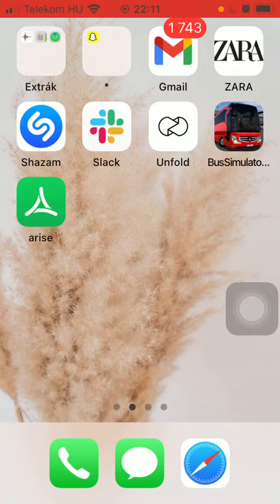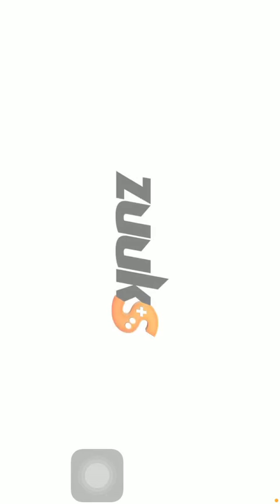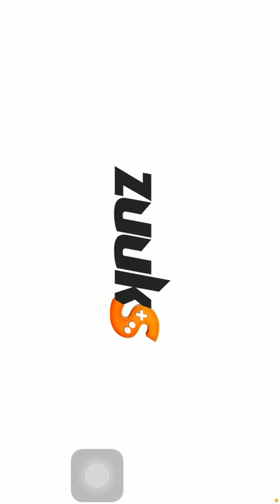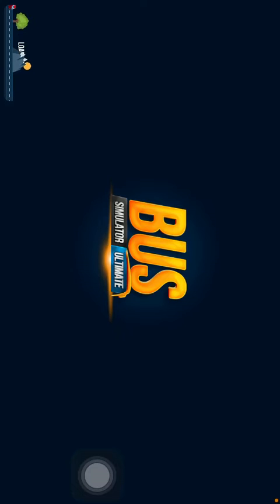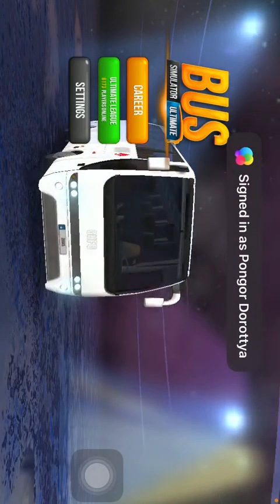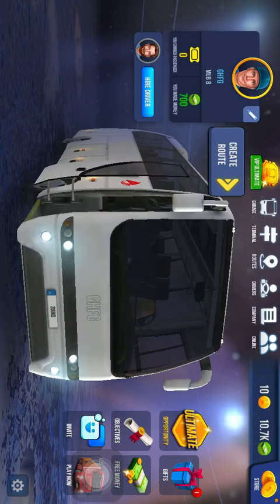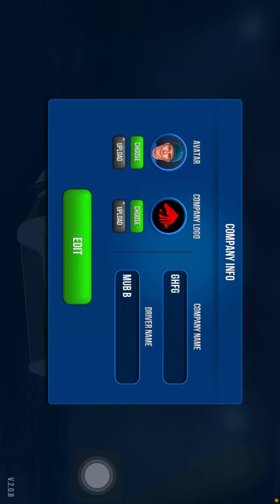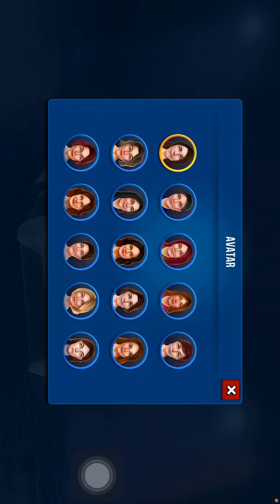How to customize profile on Bus Simulator?